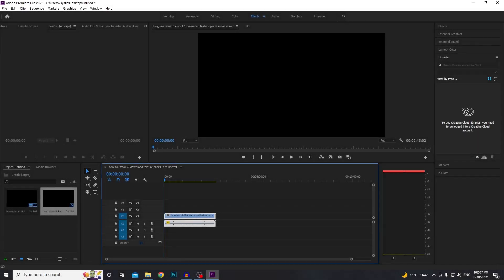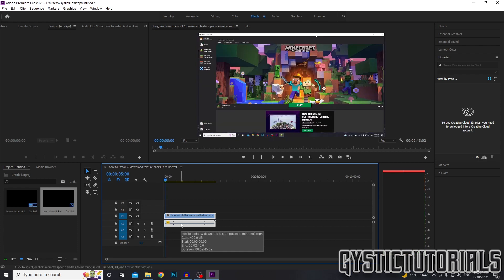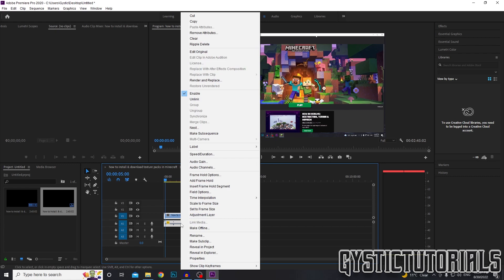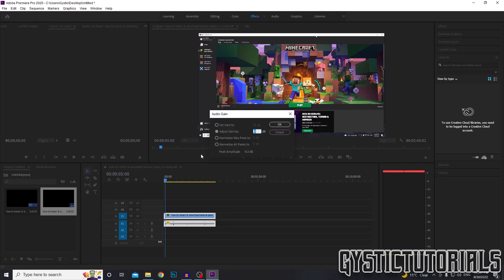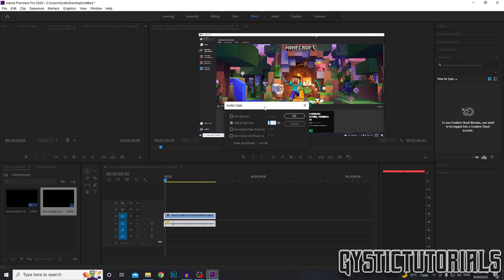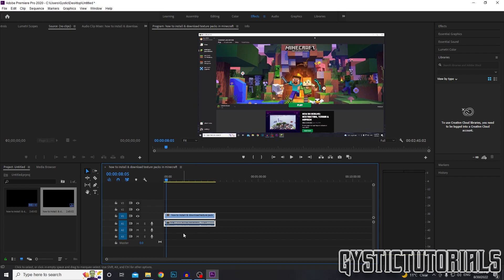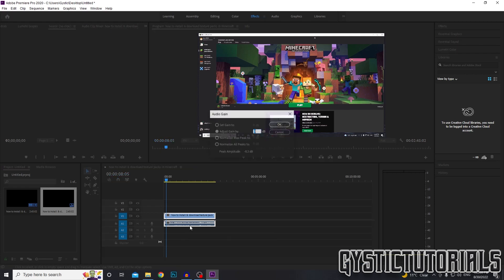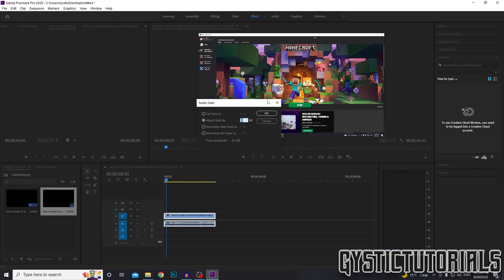How To Turn Down Volume In Premiere Pro CC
Chapters:
Intro ➤ 0:00-0:05
Set-Up ➤ 0:05-0:12
Adjust Audio Volume ➤ 0:12-0:38
Audio Mixer Hotkey ➤ 0:38-1:05
Outro ➤ 1:05-

~ GysticTutorials